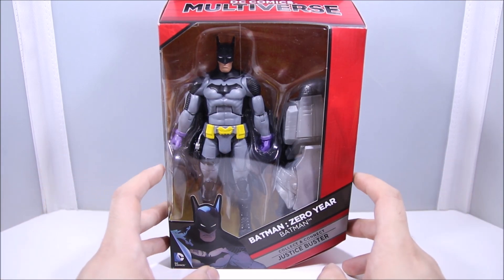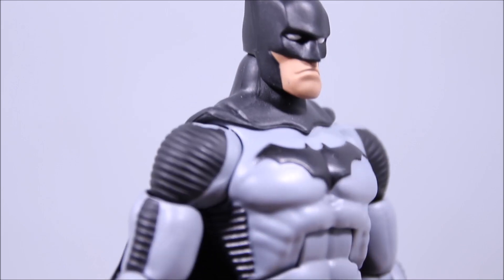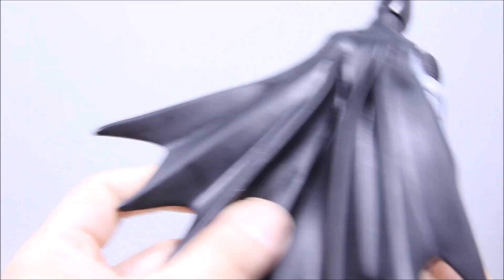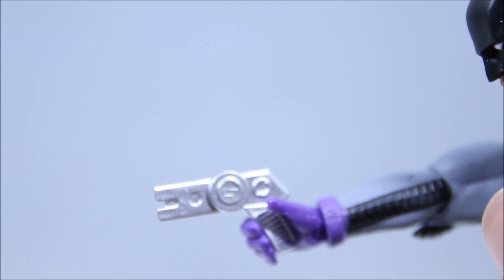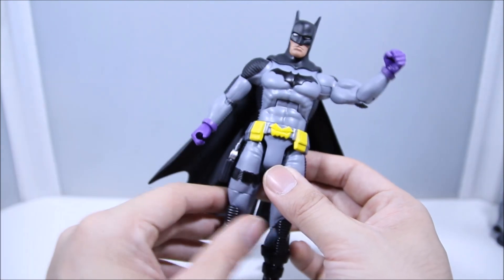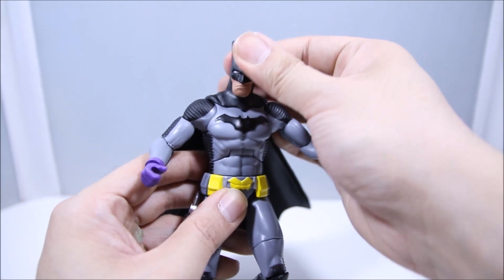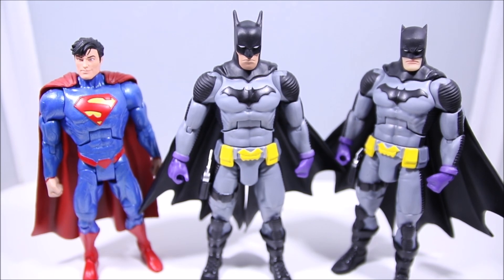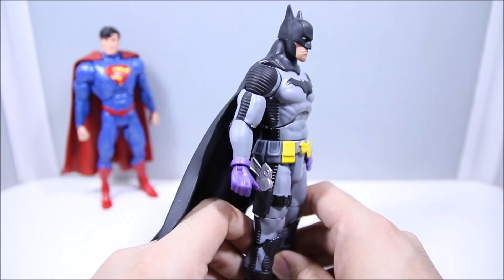DC Comics Multiverse Batman Zero Year Batman Figure Review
DC Comics Multiverse Batman Zero Year Figure Review